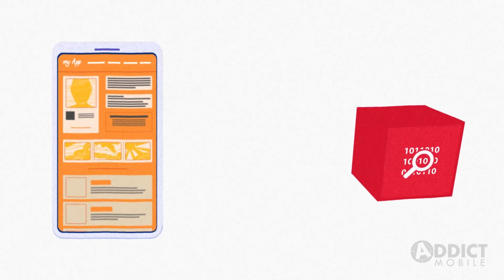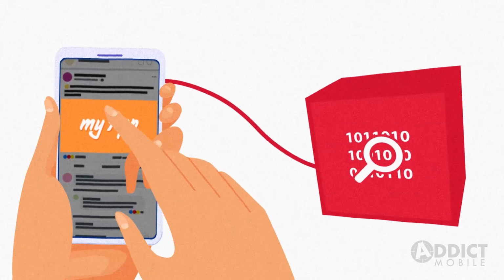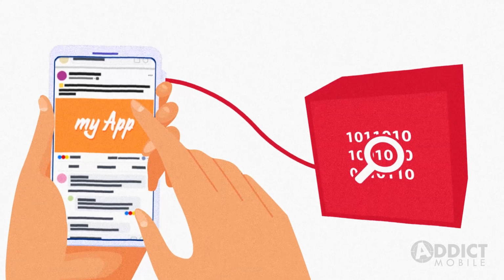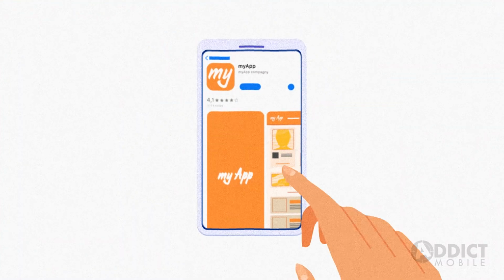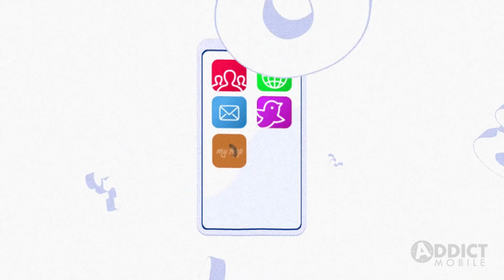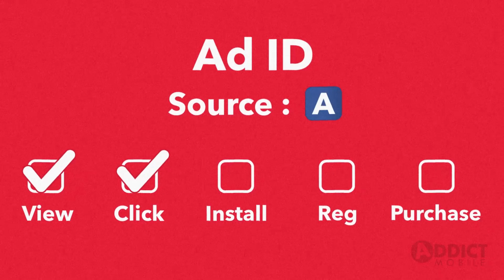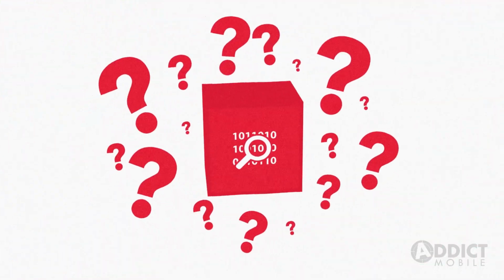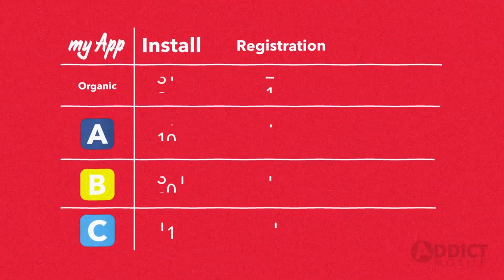The app tracking basics